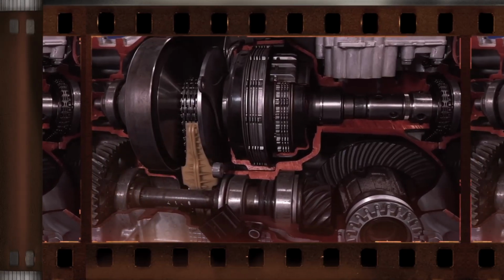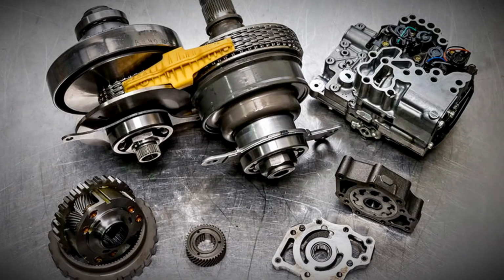Continuously Variable Transmission (CVT): what it is, how it works, what are the maintenance tips?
Hello! Have you ever wondered why some cars can accelerate so smoothly that you don't feel the gearshift at all? Or why some drivers of “continuously variable” cars are delighted with the lack of jerking, while others complain about high maintenance costs? Today, we're talking about a CVT, a special type of gearbox that impresses with its smoothness and requires special care. If you're interested in learning how it all works, why a CVT is often confused with an automatic, and what you should pay attention to when buying and maintaining such cars, be sure to watch this video to the end!
Timecodes:
00:00:00 - Introduction
00:00:43 - Briefly about the main thing
00:01:32 - The basic structure of a continuously variable gearbox
00:02:34 - Wedge variable variators
00:03:44 - How it works
00:04:11 - Pros
00:04:56 - Cons
00:05:29 - Typical malfunctions
00:06:18 - Operation: what should not be done?
00:07:02 - Conclusion